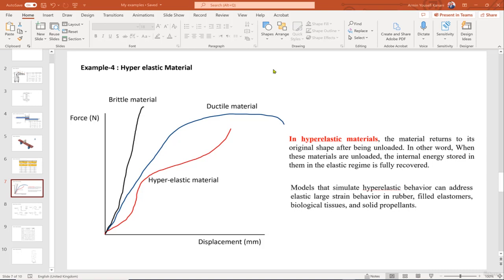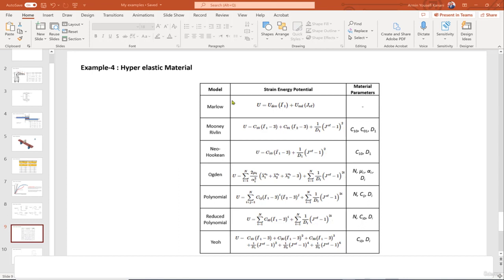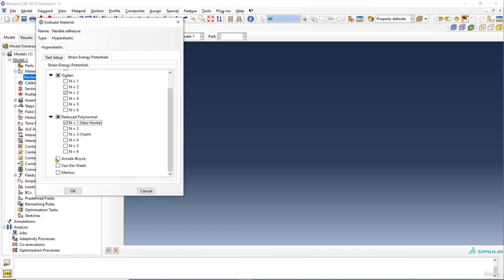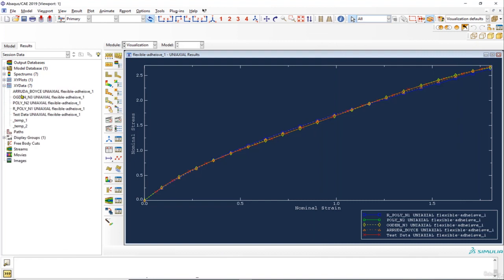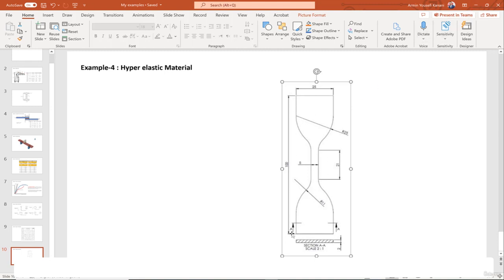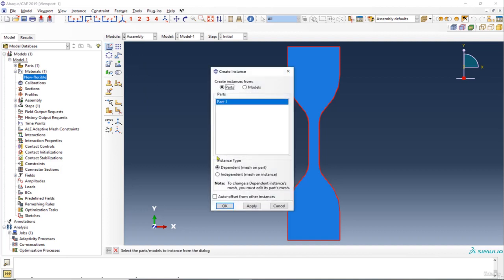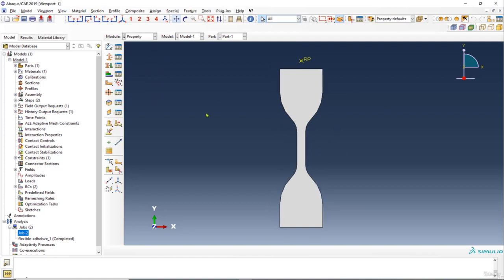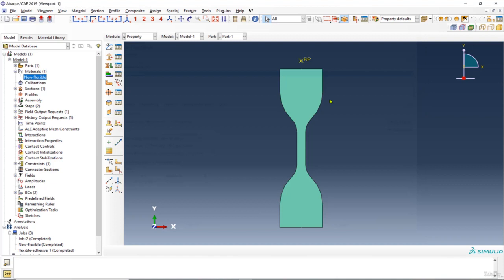Improver Examples: Hyperelastic Material model Example 6